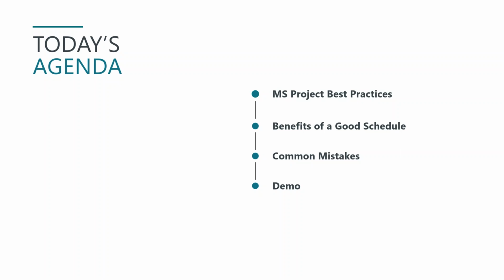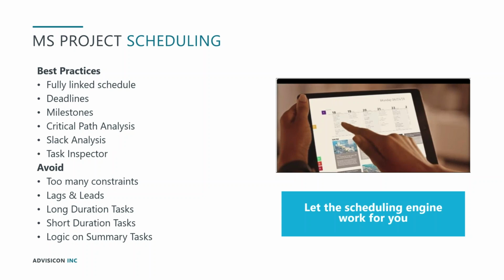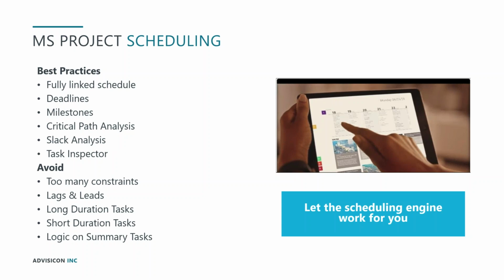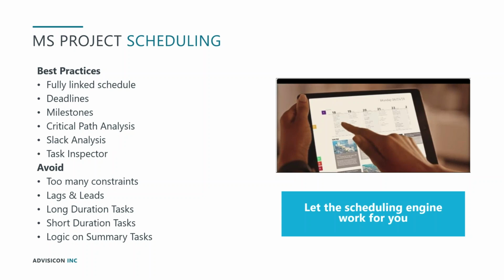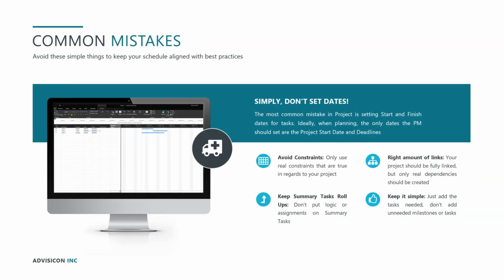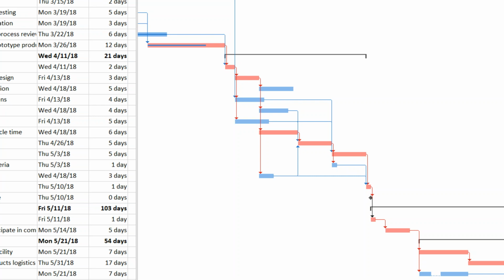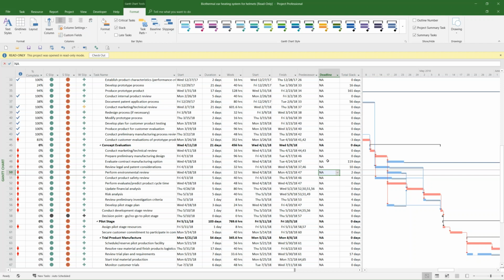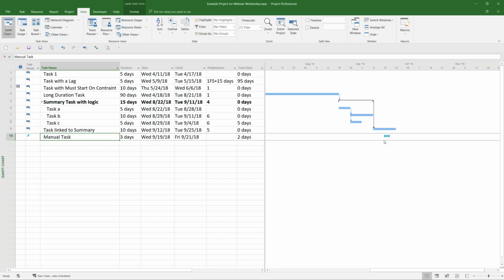Best Practices and Approaches using Microsoft Project | Advisicon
MS Project is a foundational scheduling tool, but most PM's don’t use the tool to its full potential. Learn the best practices that will allow you to manage your projects in 30 minutes or less per week and maximize the tools ROI from Project to Program Management.